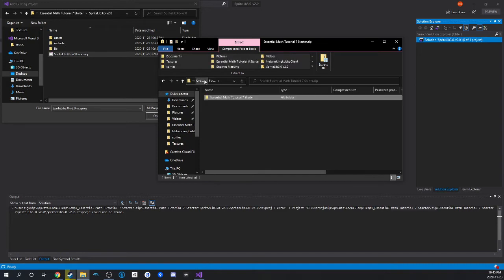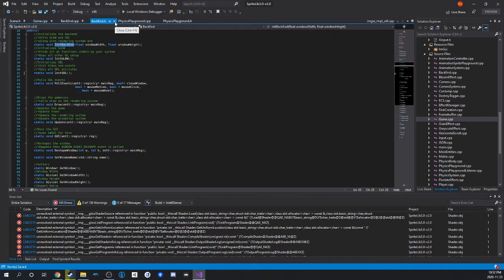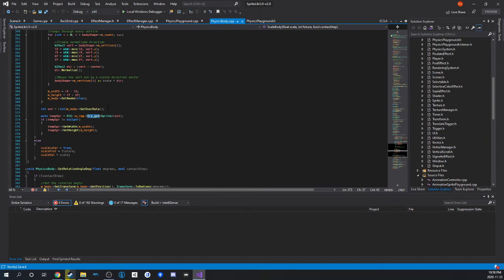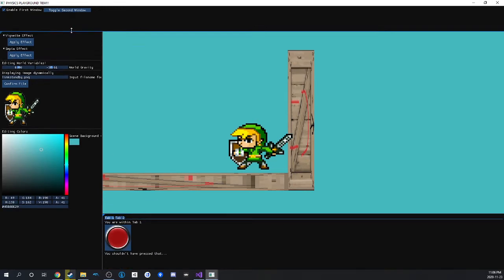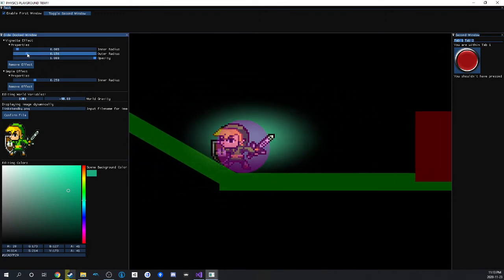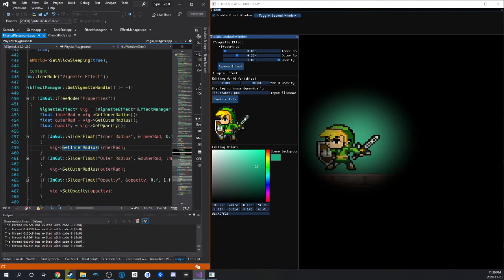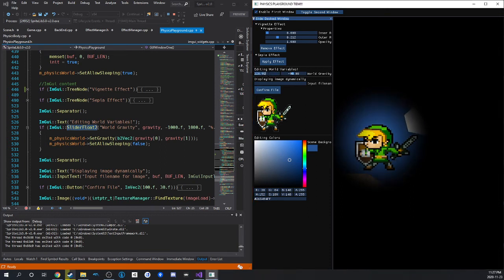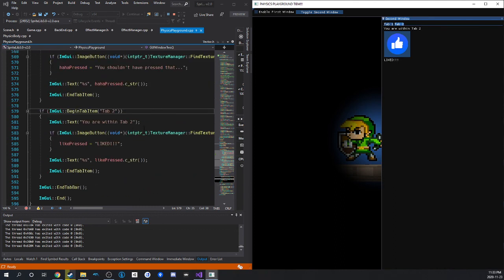Essential Math For Games I - Tutorial 07 - Framework Extras (Pt 1)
This is the Seventh tutorial video for the Essential Math for Games I class at Ontario Tech for the SpriteLib3.0-v2.0 framework!

In this video I cover:
- IMGUI!
- LERP